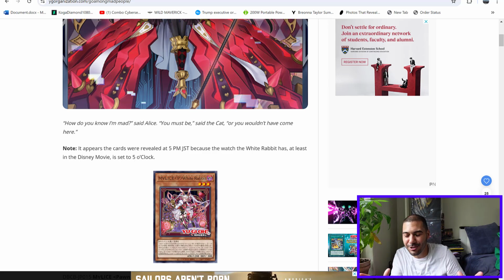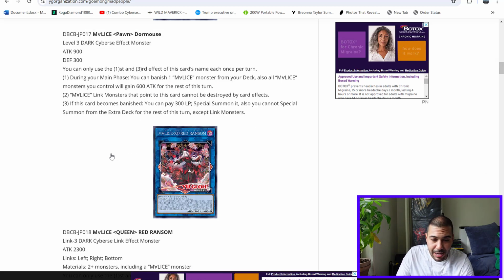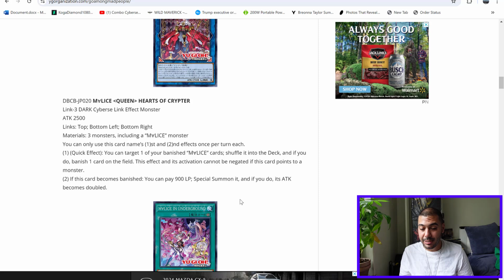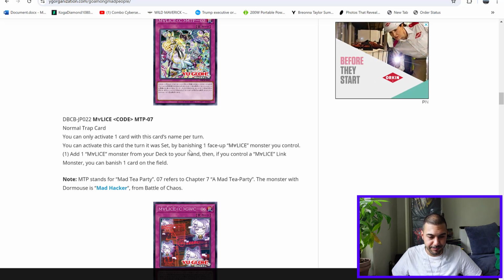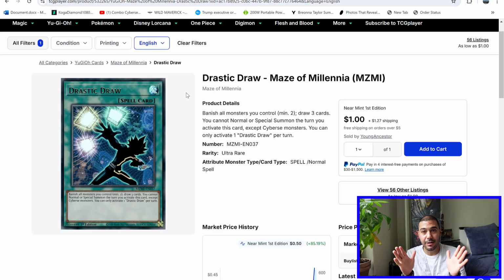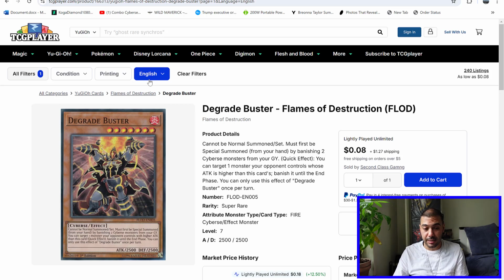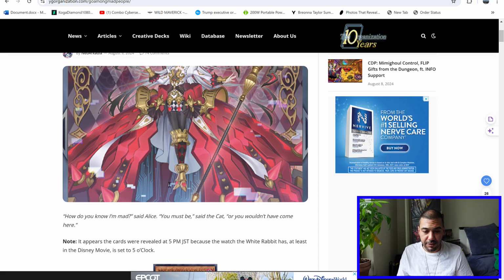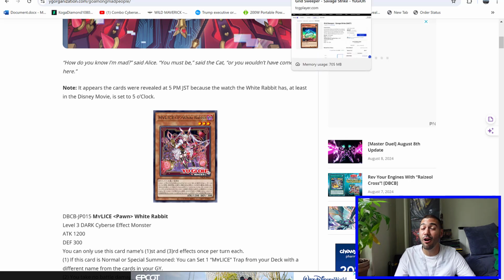NEW CYBERSE! ~ LOGGING IN WITH MALICE!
COMMENT, SHARE & LIKE IF YOU ARE NEW THE CHANNEL!
What's up YouTube! Today Konami announce new Cyberse support and its actually really good. Check it out guys! ANYWAYS! I do hope you all enjoy this video, I did work hard to try to perfect it for you all.